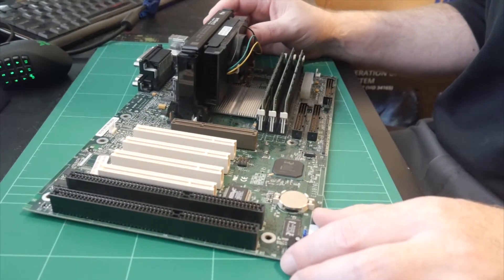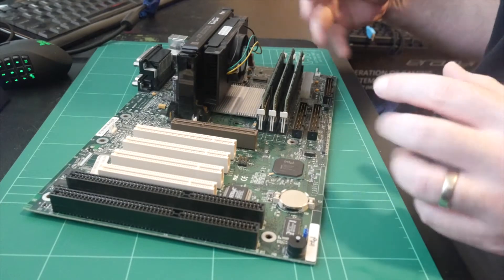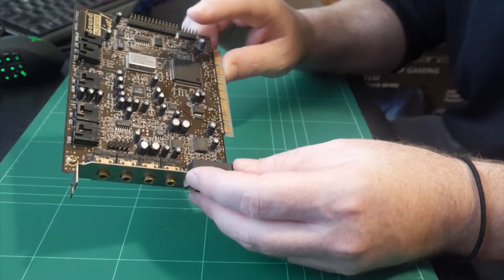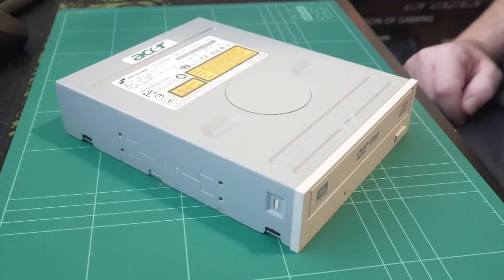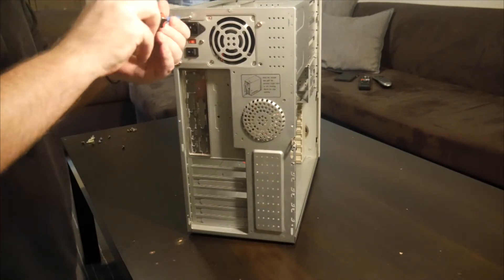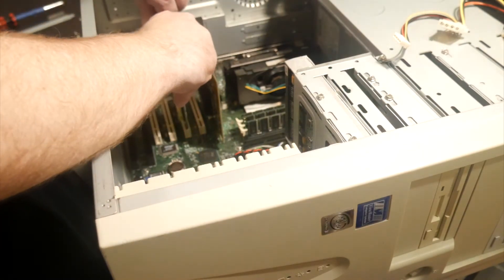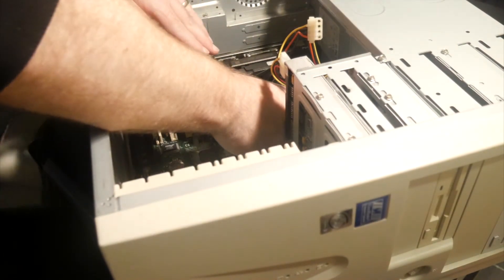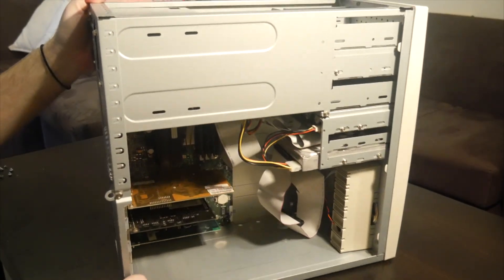Pentium 2 - Let's build a Pentium II - Part 1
This is part 1 of the Pentium II build. In this video we look at all the parts we are going to use in this build and put the computer together.